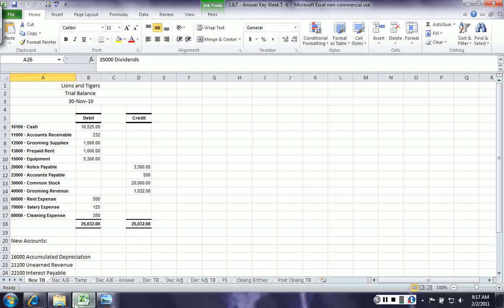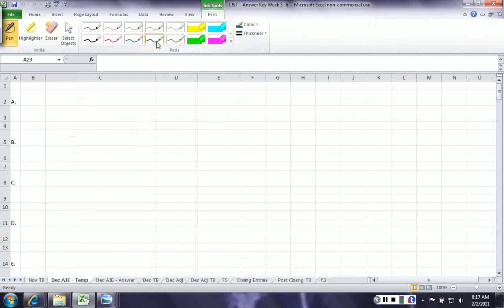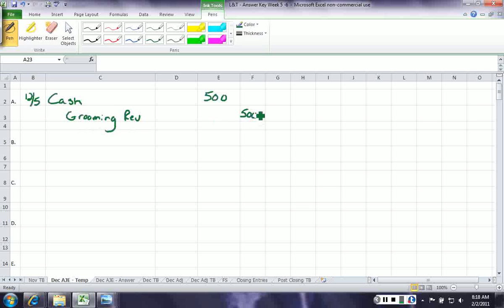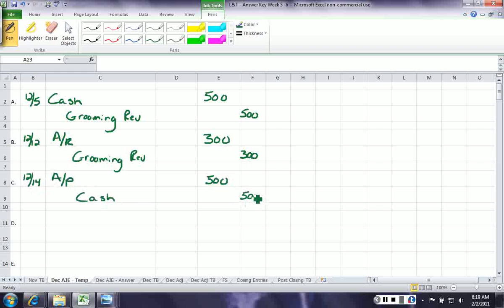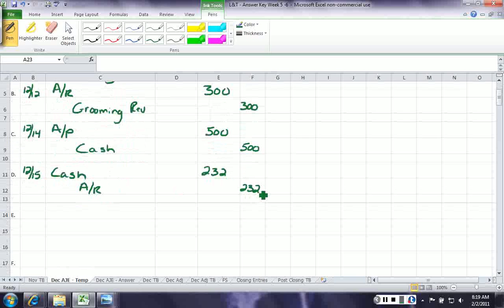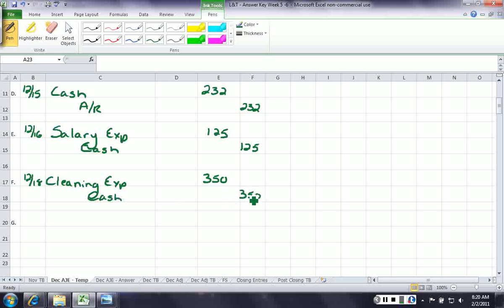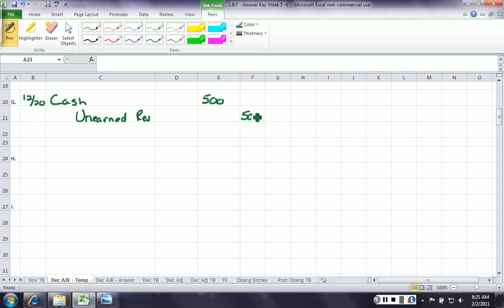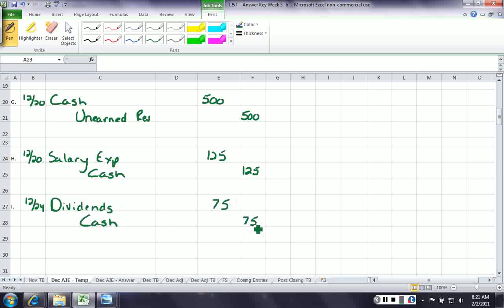04, ACCT 201, Lions & Tigers, Dec Part I